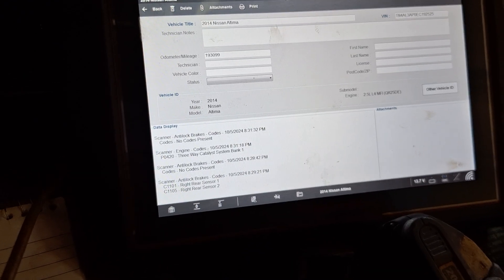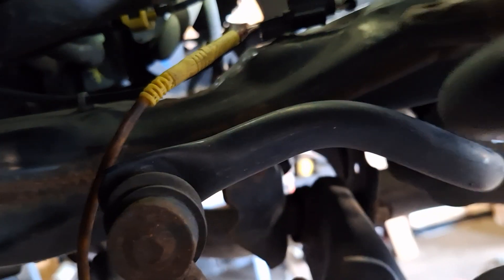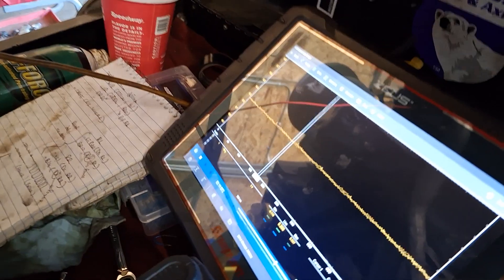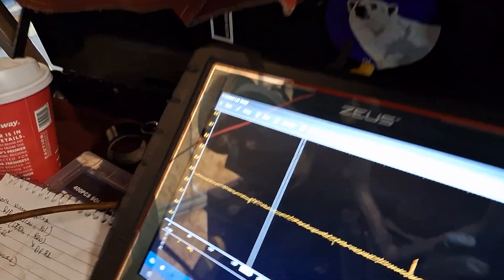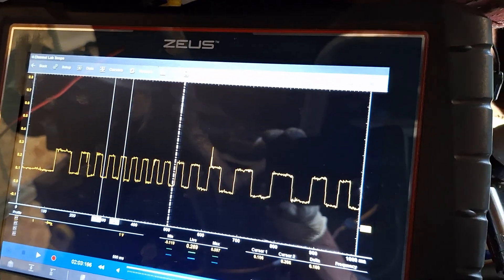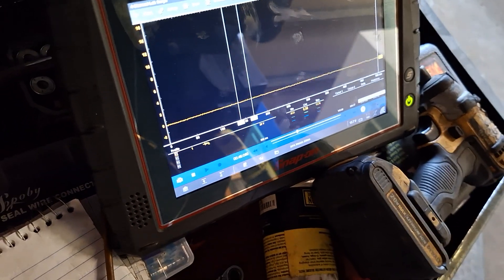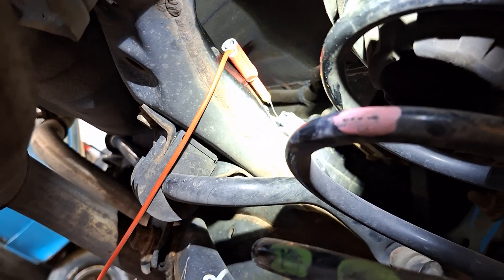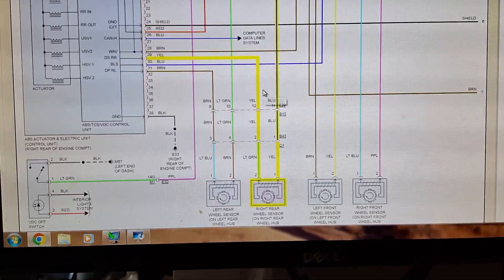Nissan ABS and Trac light is on C1105, C1101 - How to test digital ABS sensors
C1101 - Right Rear Sensor 1
C1105 - Right Rear Sensor 2
This video shows how to test digital ABS sensor and shows a good known waveform.
Double check wiring colors.